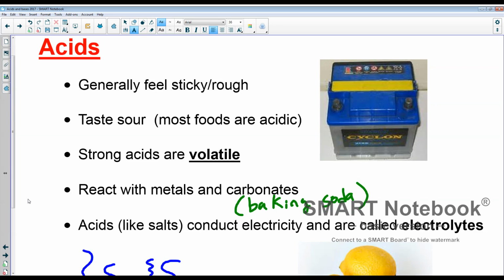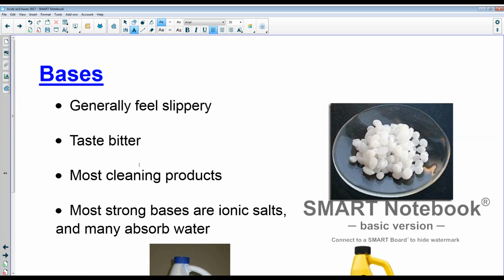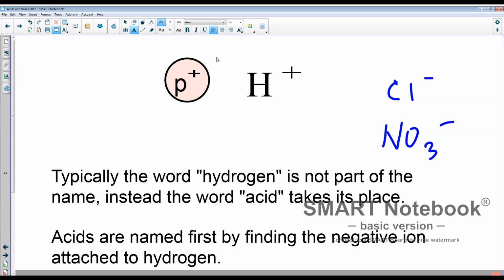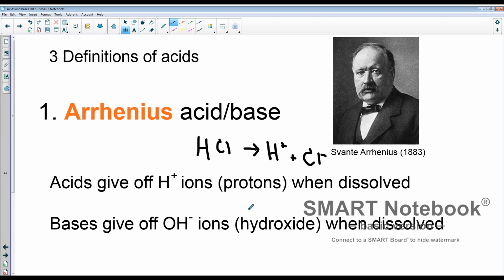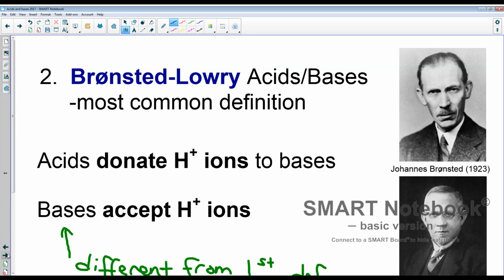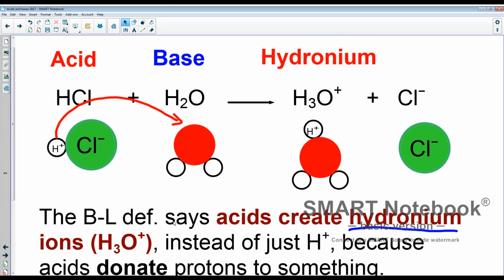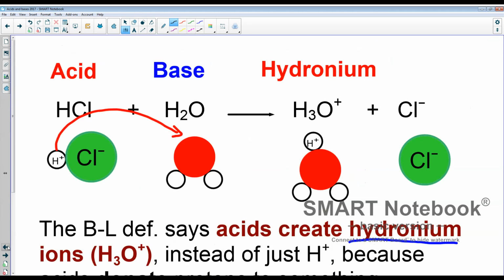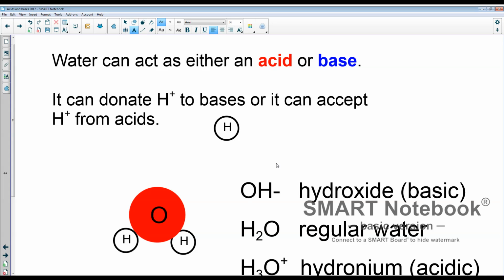Acid base definitions